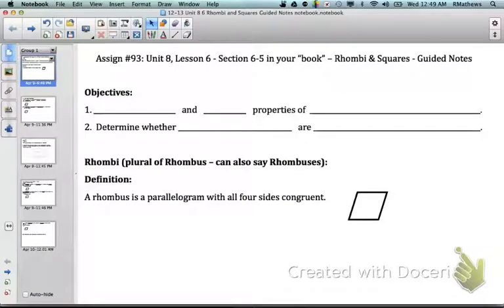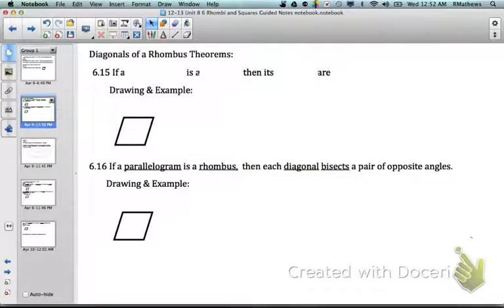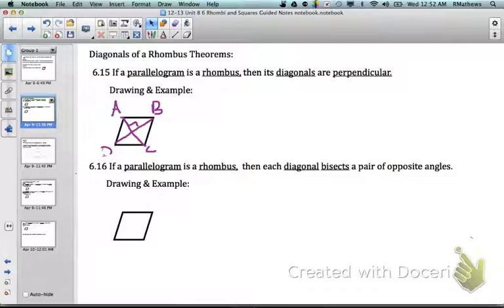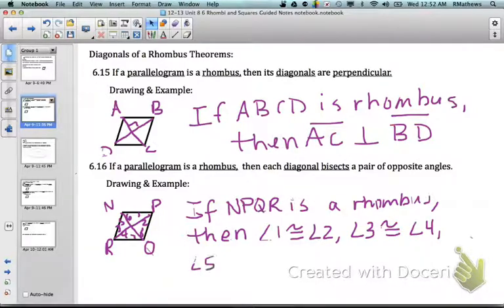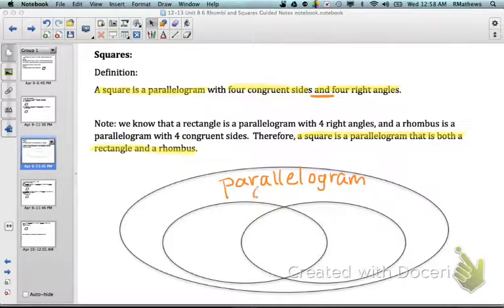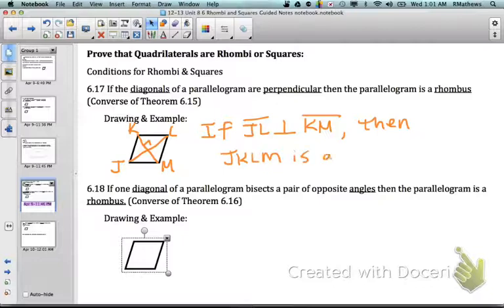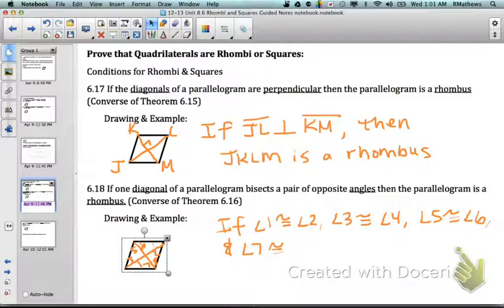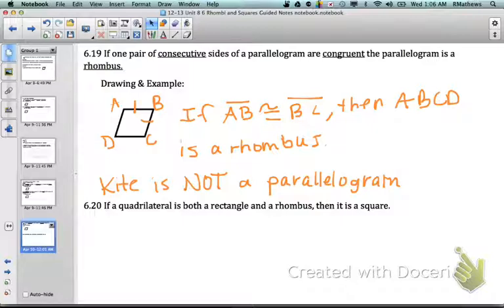rhombi and squares